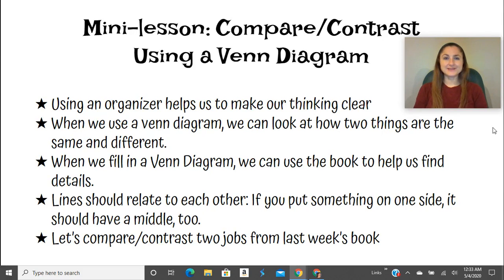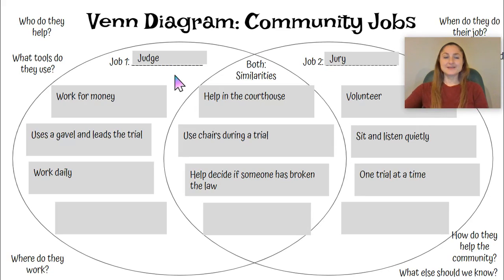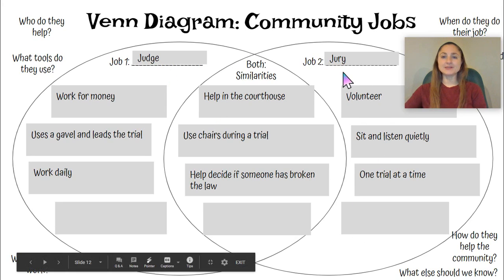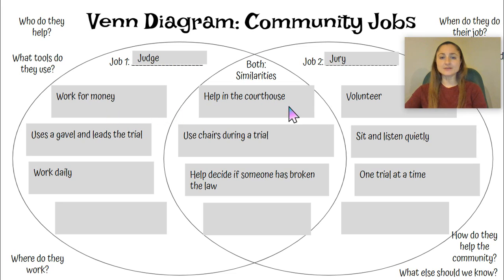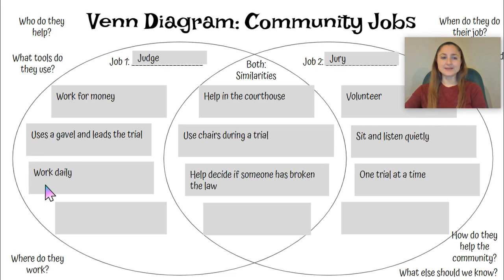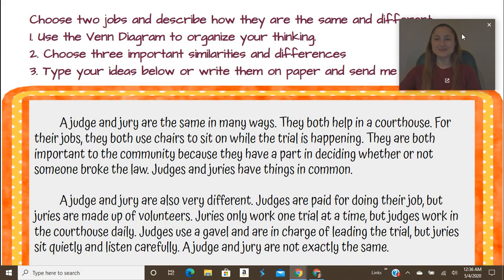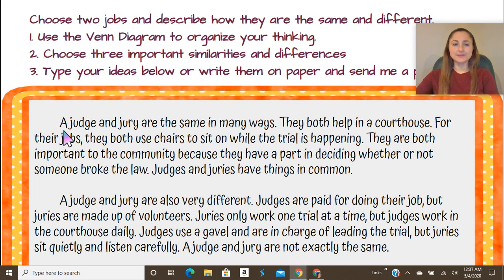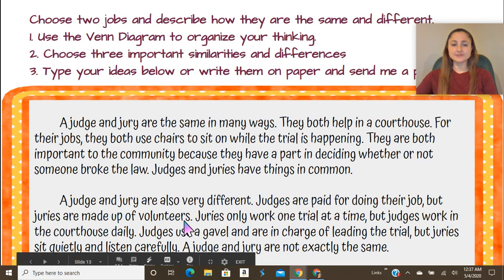Compare and Contrast Writing Mini-Lesson